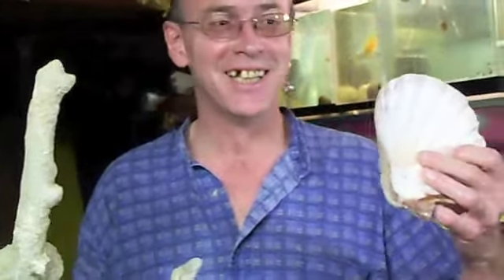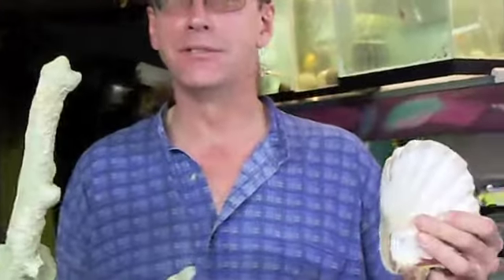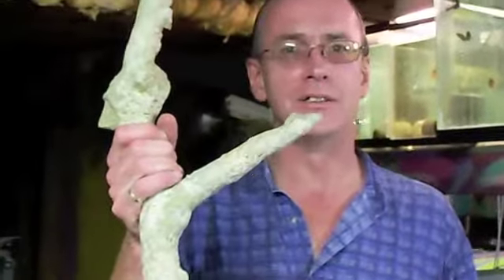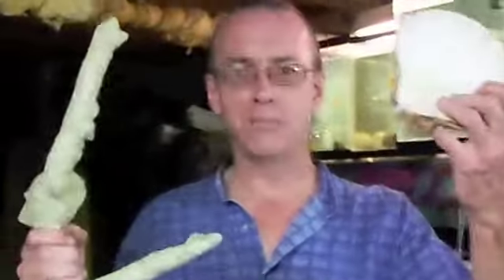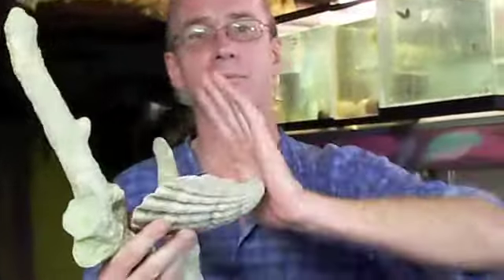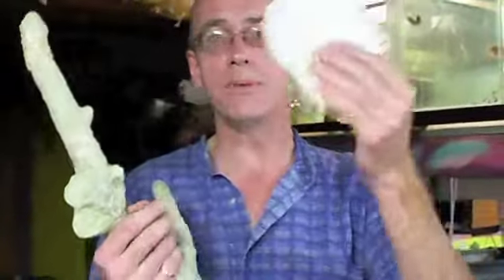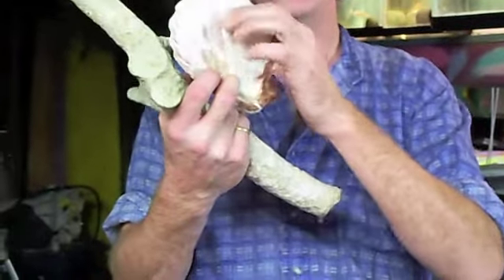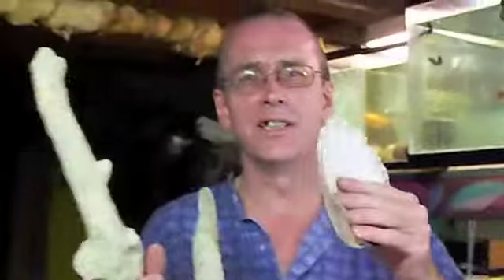# 417 Aaron's Questions Part Three Carls Aquarium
What are coral and sea shells made of, what is the definition of a piece of shell, what makes shells shiny, why do you use aquarium silicon instead of the cheaper 100% silicon from the hardware store, is there a difference between black and clear silicon, how do you get silicon off your hands, how does soap work,